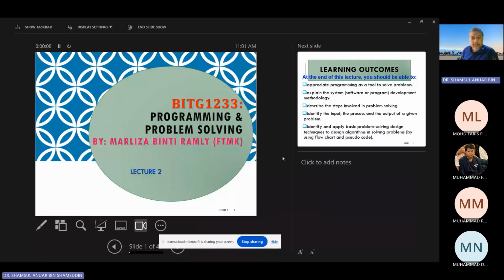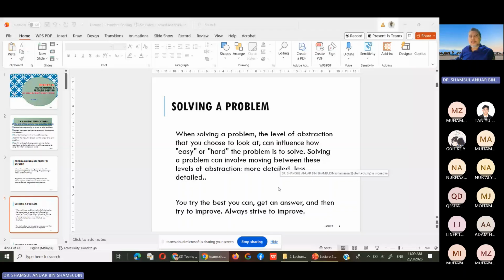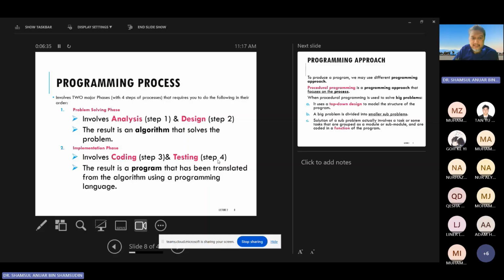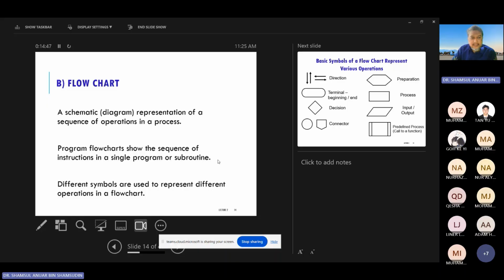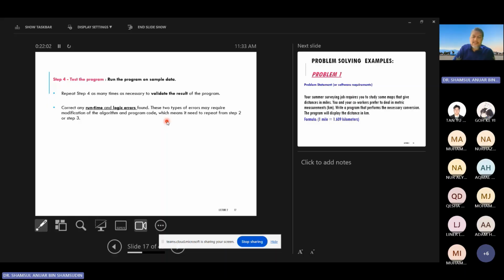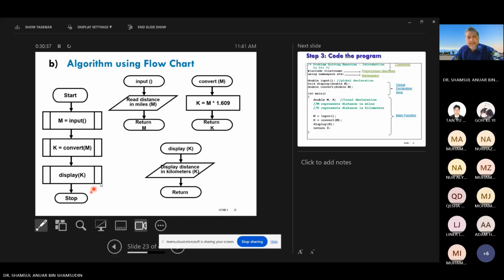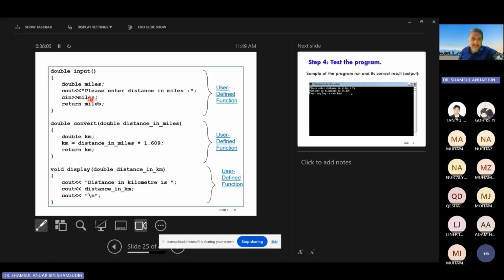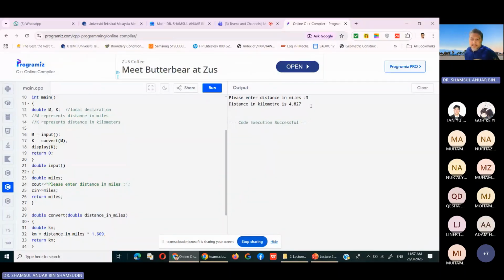C++ PROBLEM SOLVING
PSEUDO-CODE
FLOWCHART